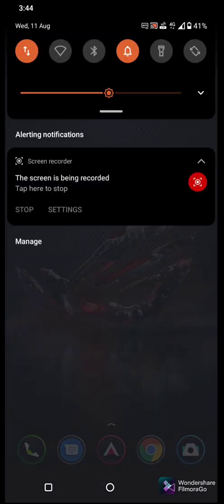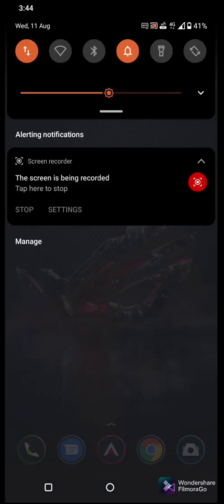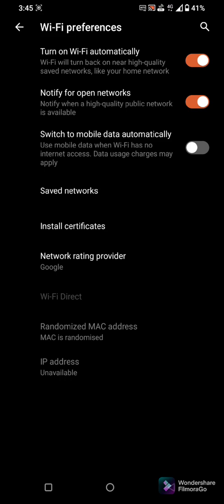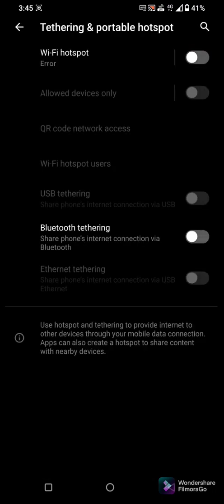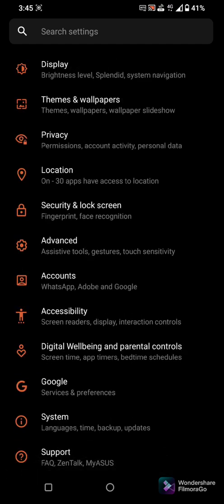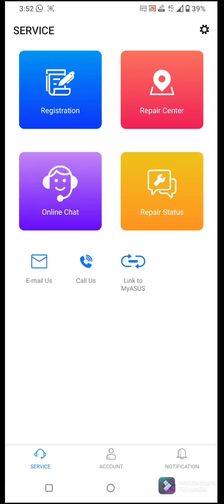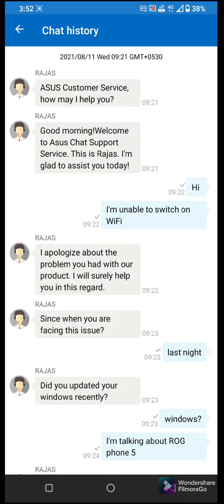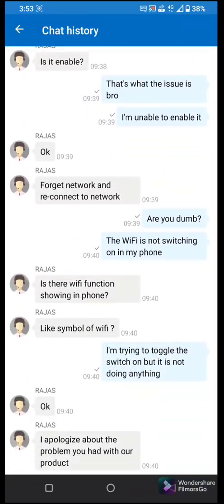ASUS ROG Phone 5 WiFi issue | Unable to switch on WiFi and Hotspot | ROG 5 Software update issue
New software or security patch might have caused this issue. But the sad reality is ROG team is sleeping. I hope Tech creators will be able to take this further to the brand's attention